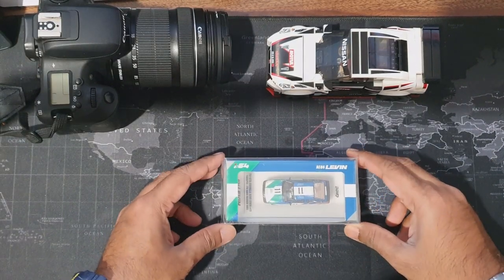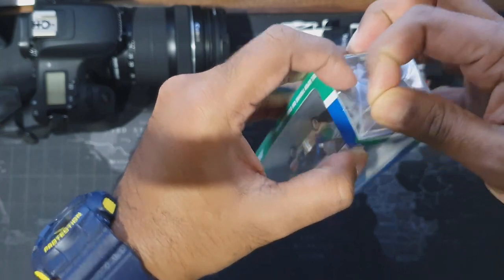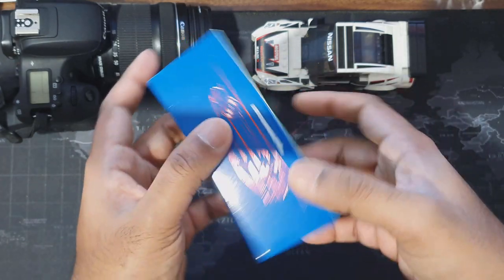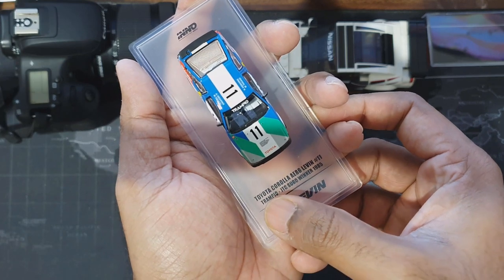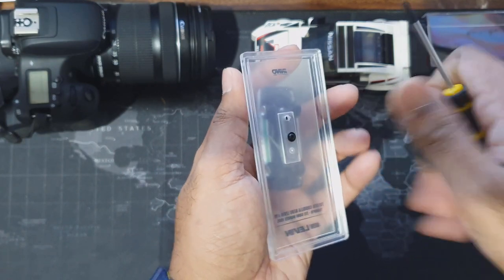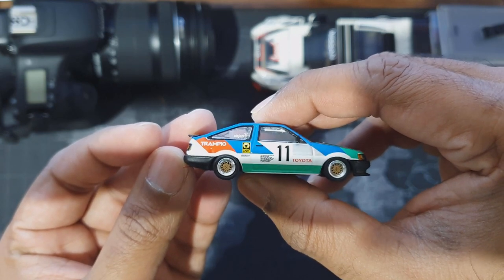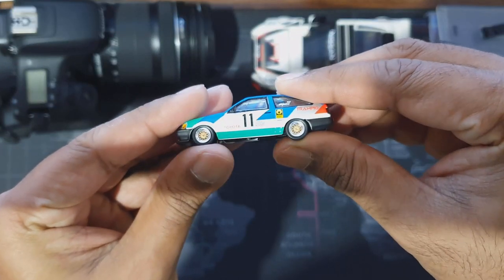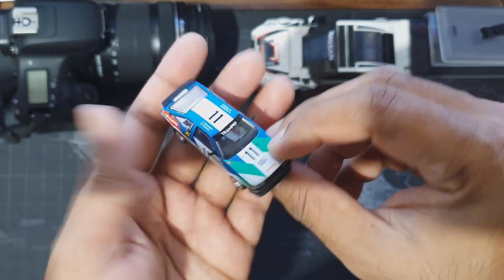TOYOTA COROLLA AE86 Levin#11 | All Japan Touring Car Championship Winner - 1985 | Inno64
Welcome to the wonderful world of 1:64 scale..